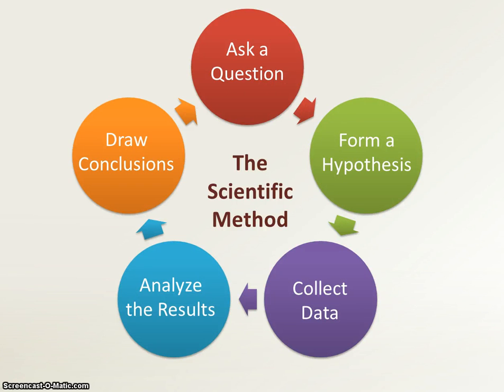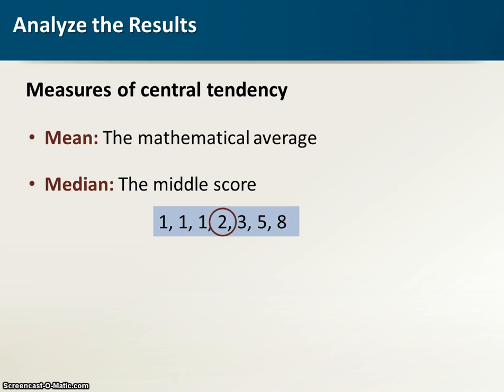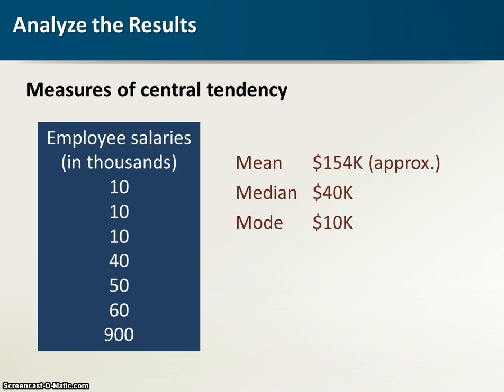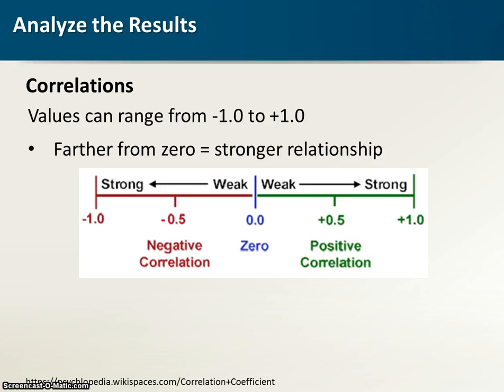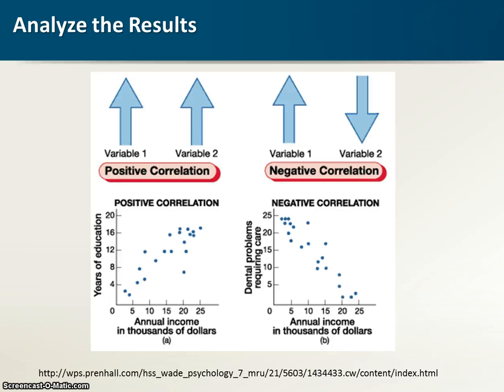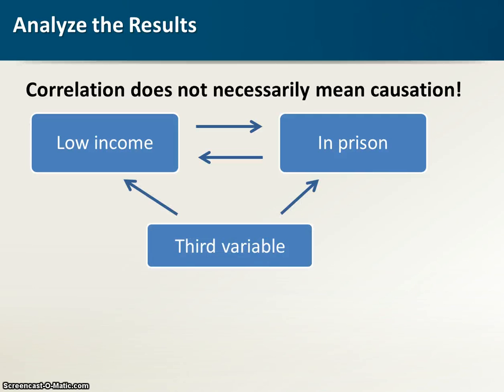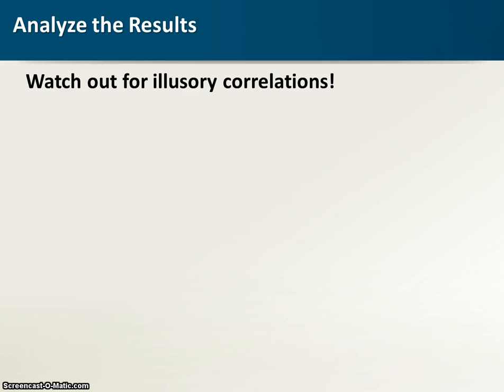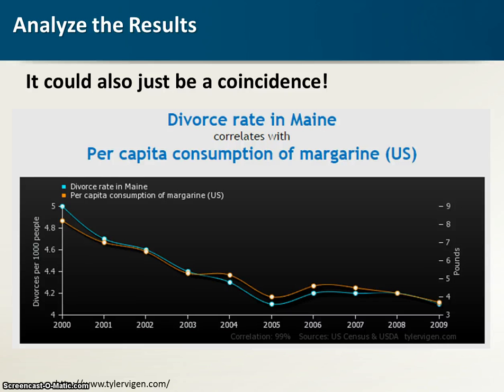Data Analysis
Measures of central tendency, and correlations